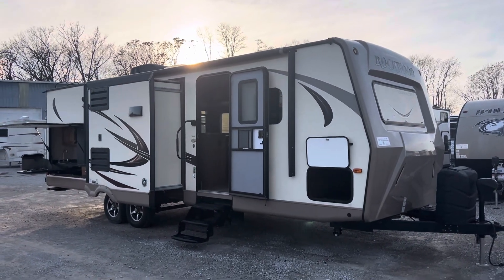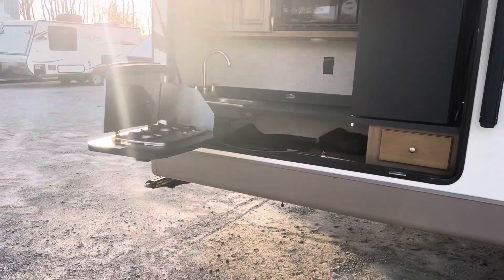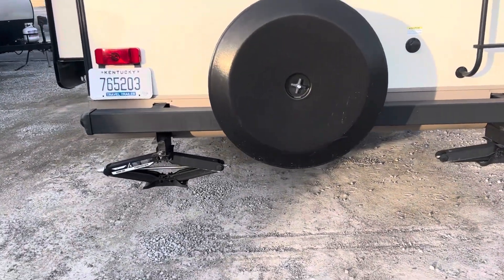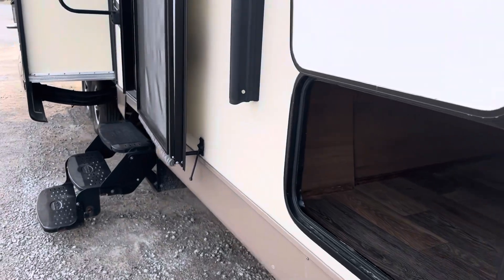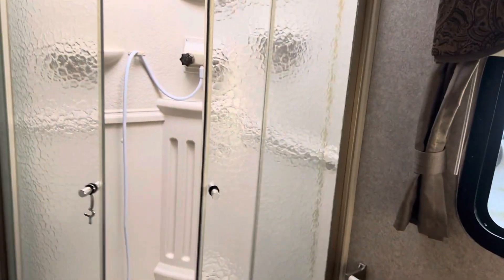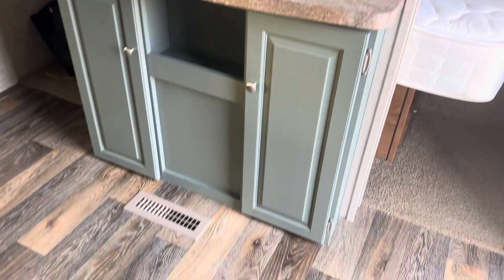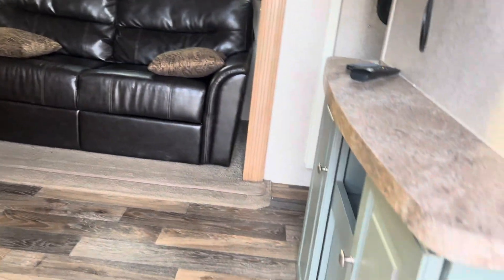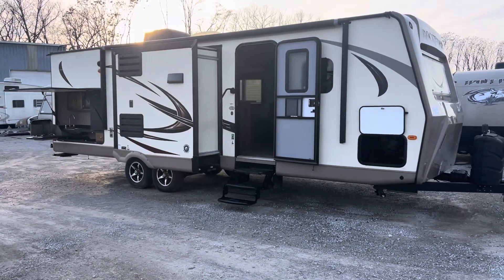2016 Rockwood by Forest River 2607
2016 Rockwood 2607 by Forest  River Travel Trailer.  Sleeps 4, Island Kitchen.
All Aluminum Frame. Outdoor Kitchen.
Only 6000 lbs. dry wt.  Nice Camper!